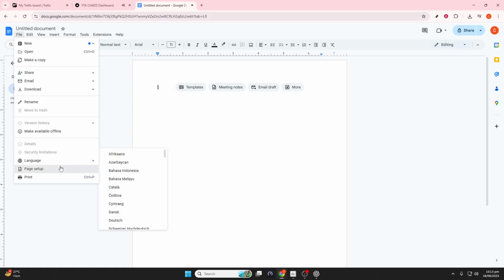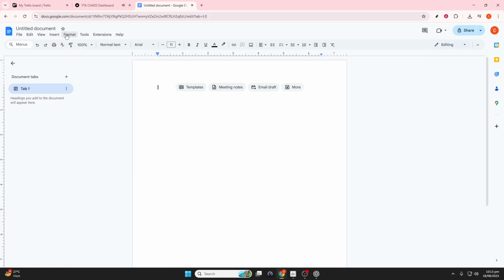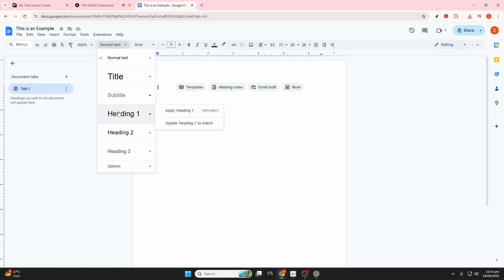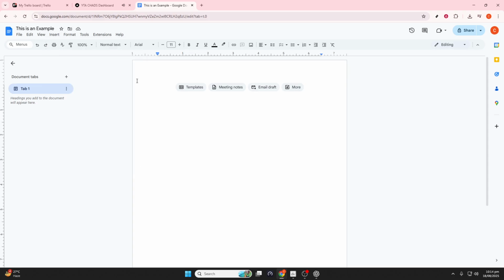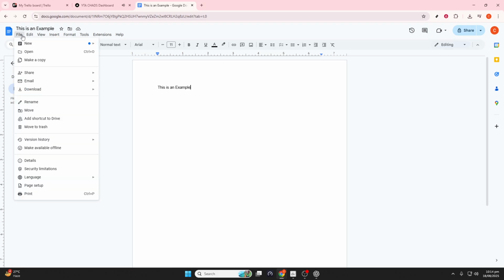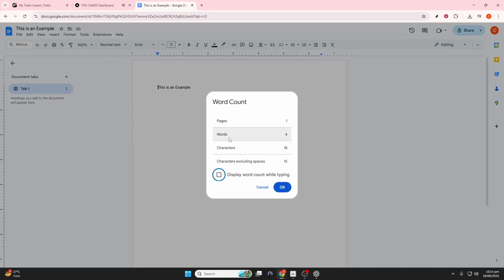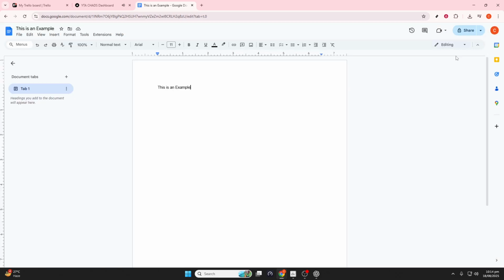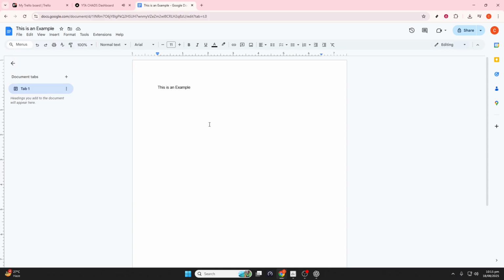How to Write a Novel in Google Docs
Learn how to write your novel in Google Docs quickly and easily with this step-by-step guide! Whether you're a seasoned author or just starting out, Google Docs is a fantastic tool for writing and organizing your novel. In this video, we'll show you the best tips and tricks for getting the most out of Google Docs, from creating an outline to formatting your manuscript. With these easy-to-follow instructions, you'll be able to focus on what matters most - telling your story! So if you're ready to take your writing to the next level, watch this video now and start writing your novel in Google Docs today!